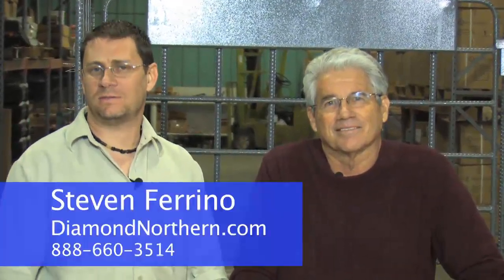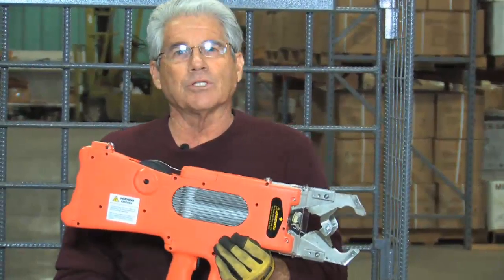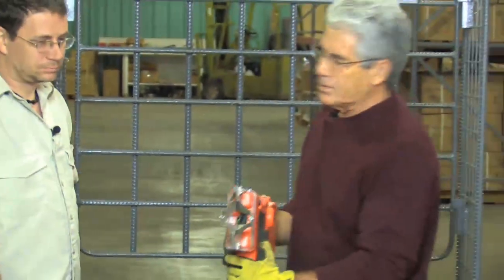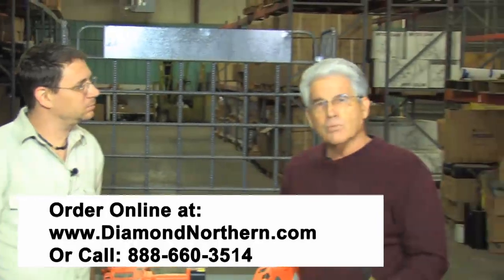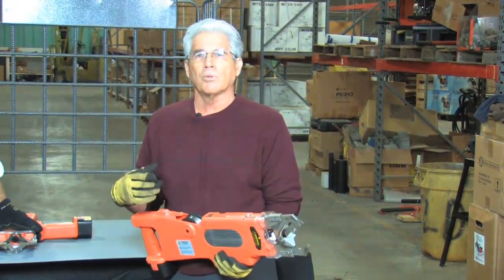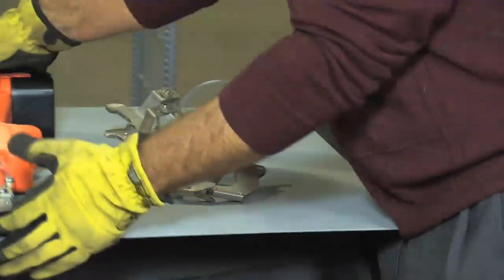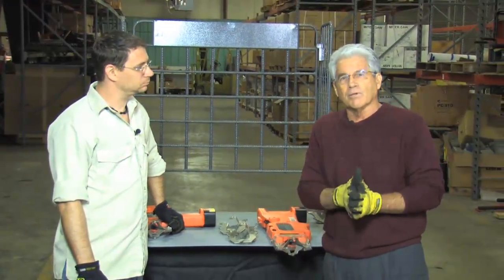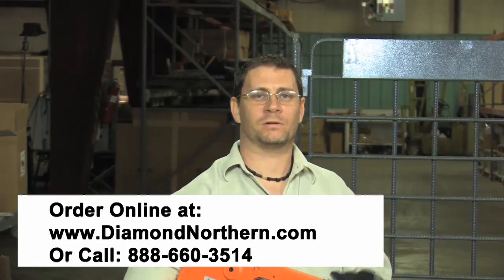Rebar Tier Benner Nawman BNT 64 768Kbps YouTube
The BNT-64 Rebar Tying Tool is designed to help reduce tying time needed for securing reinforcing rods together while doing concrete form work. It's great for all of your repetitious tying work and reduces the risk of carpal-tunnel and back injuries. If you want to know more about this product, visit us